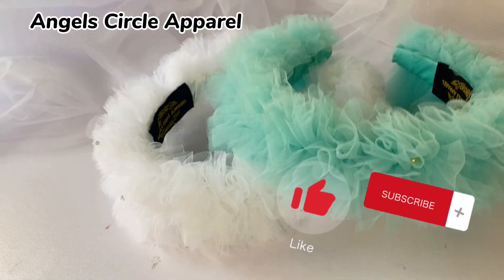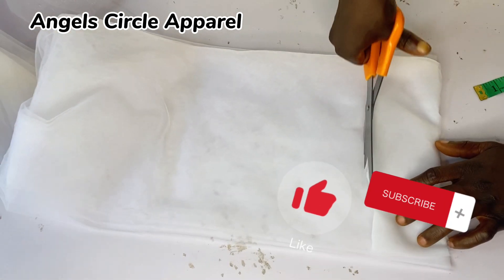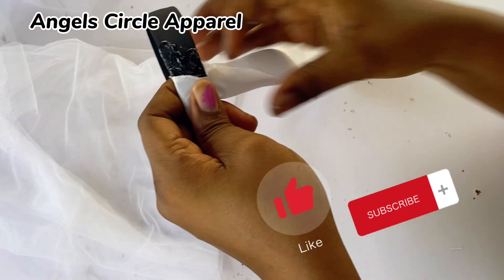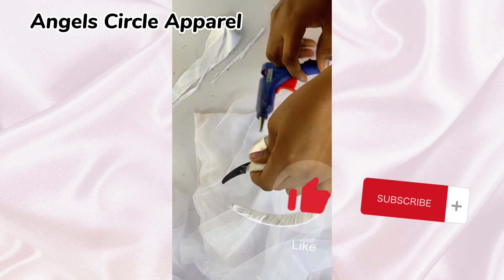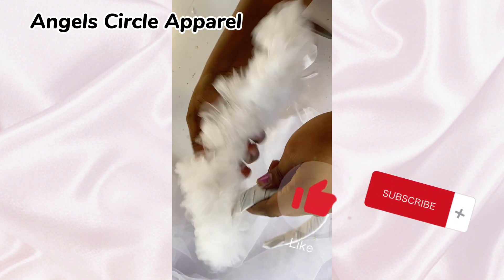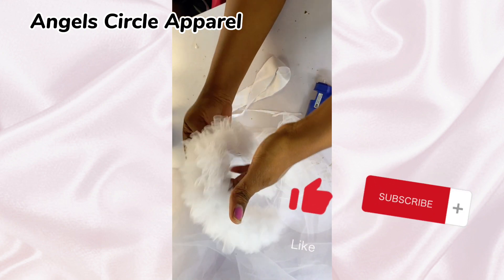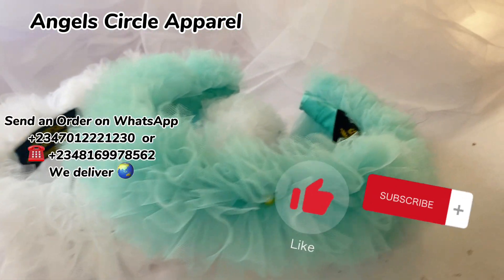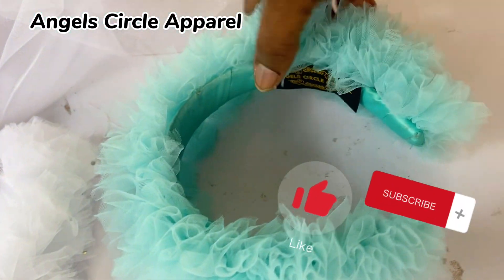HOW TO MAKE HEADBAND AT HOME. DIY VIDEO FOR BEGINNERS.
Learn how to make lovely headbands from start to finish.

The video is beginners friendly.

MATERIALS NEEDED:
1. Net Fabric
2.Bridal
3.Headband .

Have any questions??? Leave it in the comments box.

New Video drops every Week.